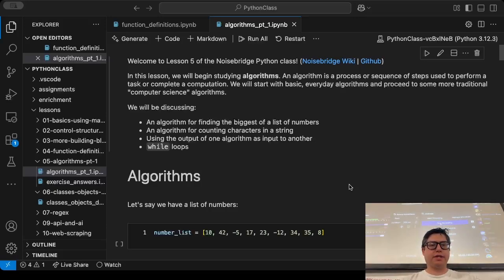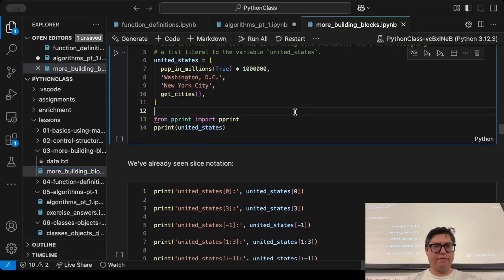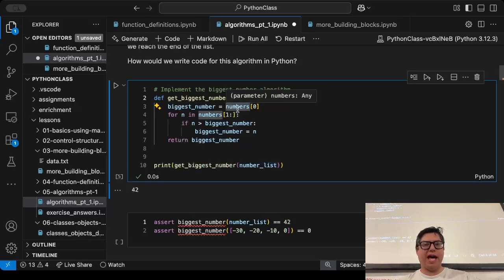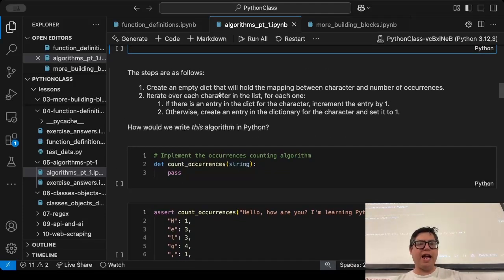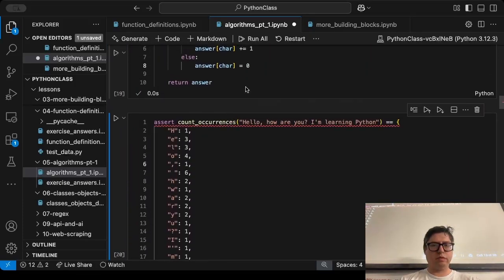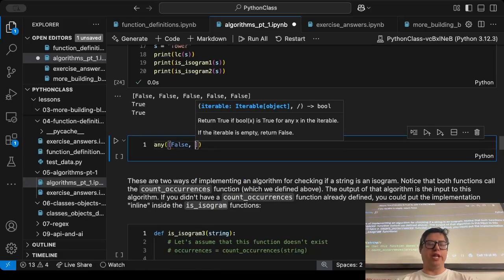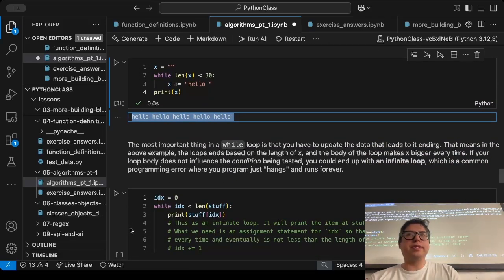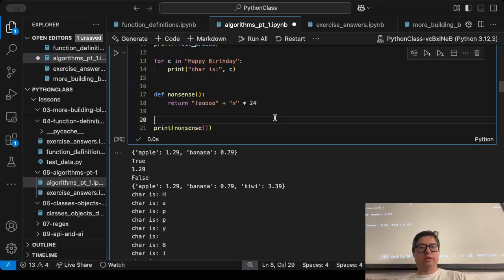Noisebridge Python Class - Lesson #5 - 2025-05-05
Free Python class at the Noisebridge hackerspace in San Francisco, California, USA. This lesson covers algorithms, but not in the traditional computer science sense. More like, what are algorithms in the sense of steps to accomplish a task, and how do we go from this list of steps to working code? Instructor is Travis Briggs

The following description is copied from Meetup, where you can sign up to attend an upcoming class

Free classes cover Python basics such as program flow and module/function definitions, data structures, algorithms, SQL in Python, data analytics with Pandas, APIs, using LLMs, web scraping, and building web apps with Flask.

You can discuss the class in python on the Noisebridge Discord.